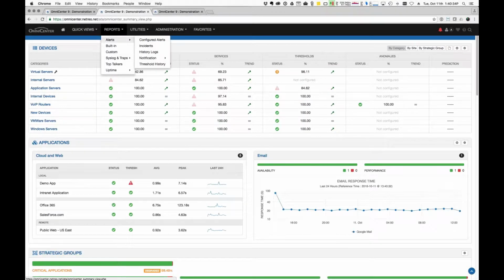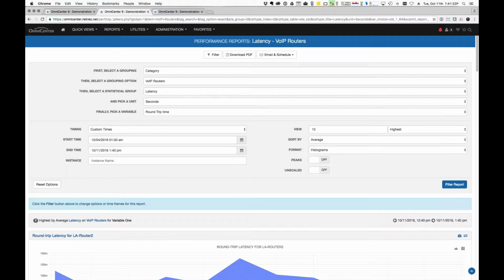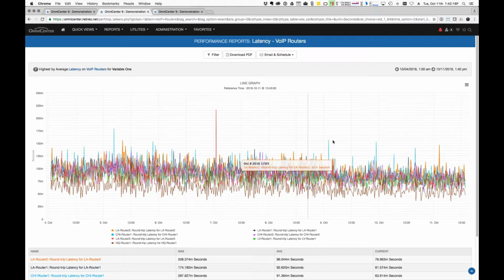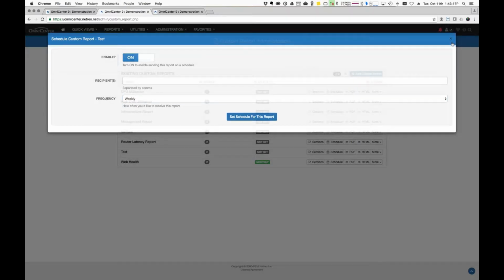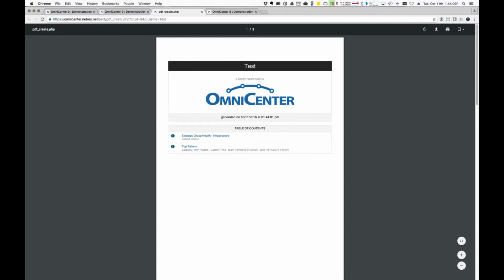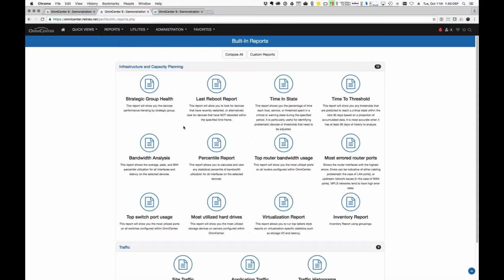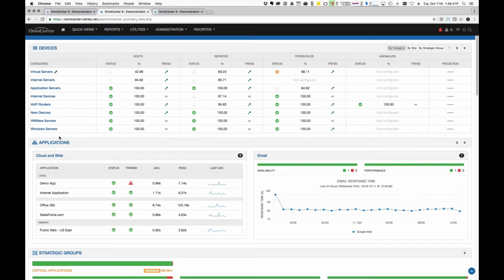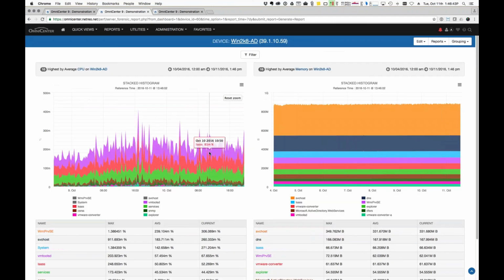OmniCenter Administrator Basics 10 - Reports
An introduction to working with reports in OmniCenter 9.1.